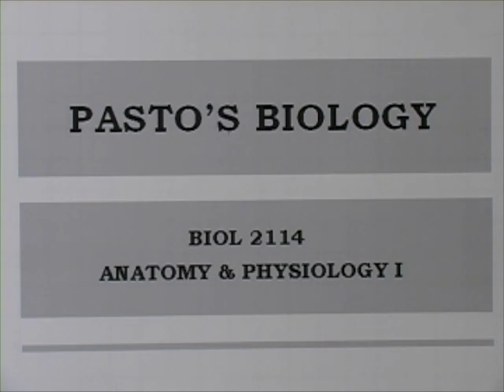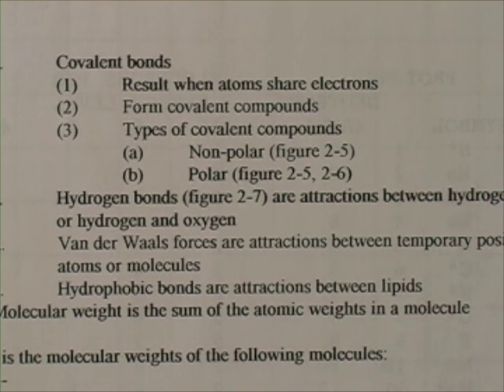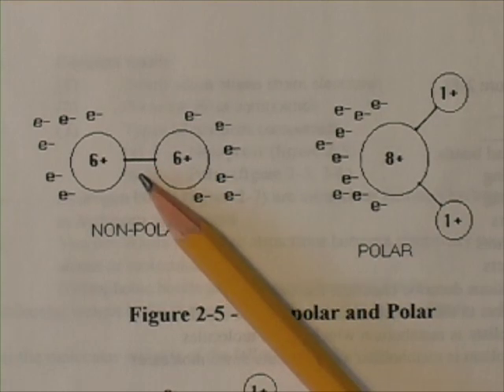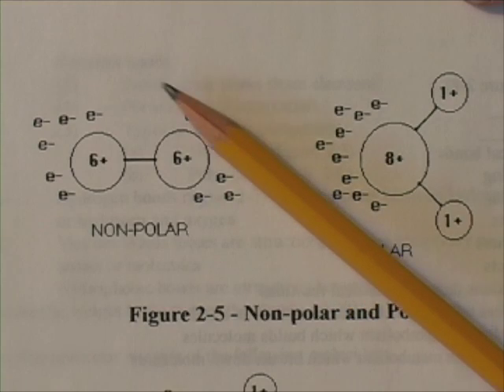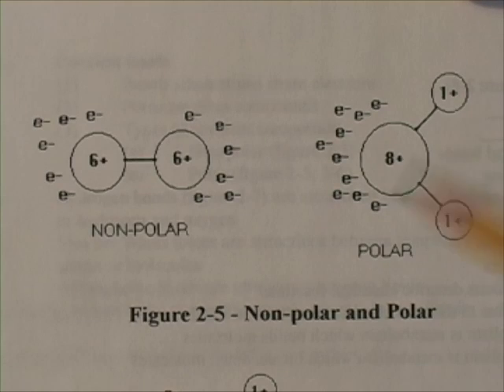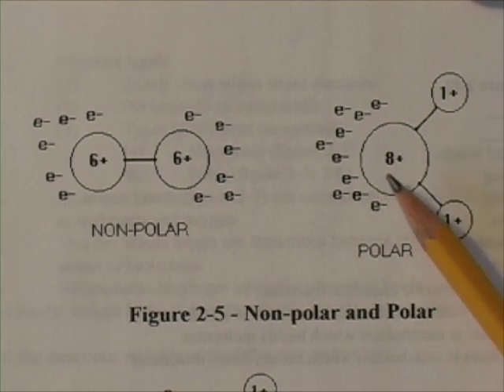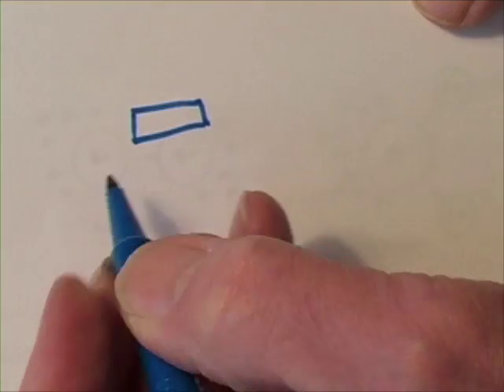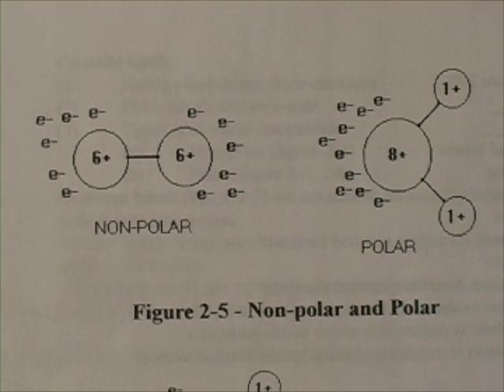Pasto's biology matter Part C4b(3) Polarity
Polar molecules